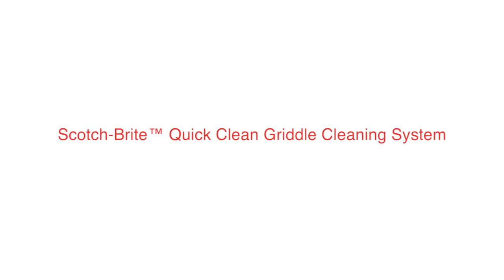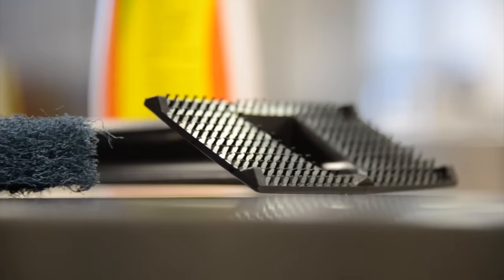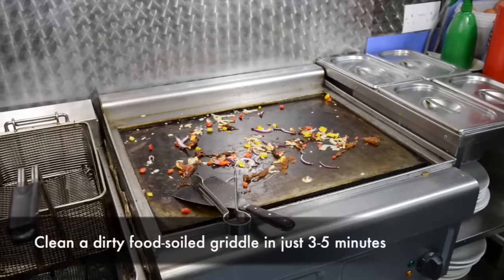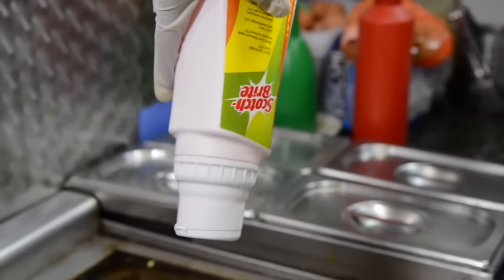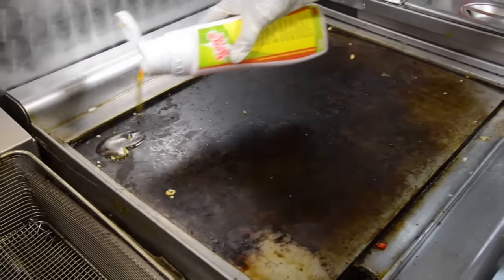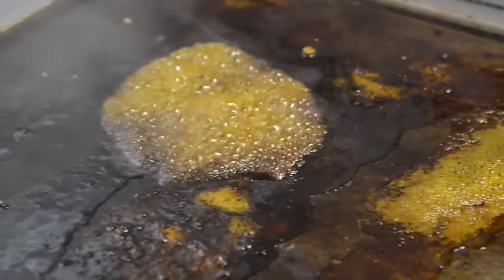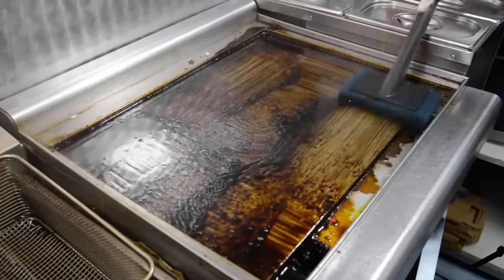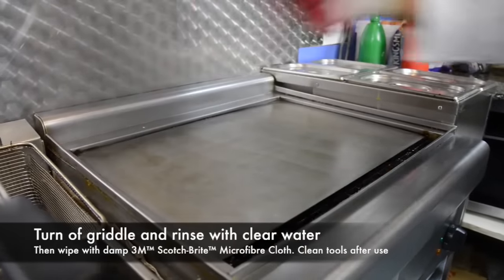3M Quick Clean Griddle Kit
Cleaning griddles is one of the toughest jobs in a commercial kitchen. It is time consuming and can be hazardous, with associated risks of burns from the hot surface, skin irritation from aggressive chemicals and discomfort from strong fumes. The 3M Quick Clean Griddle Cleaning System for flat griddles offers an effective, safe and easy-to-use alternative